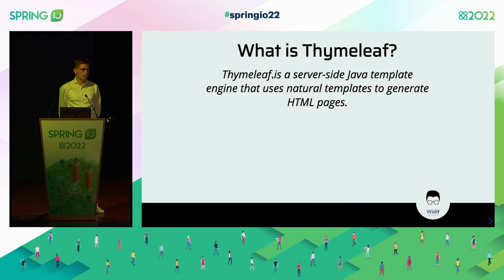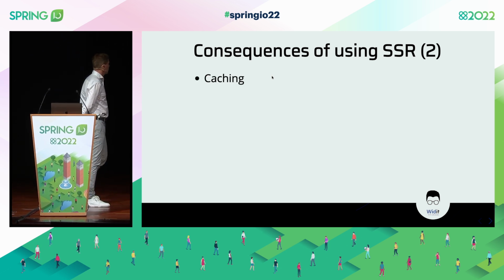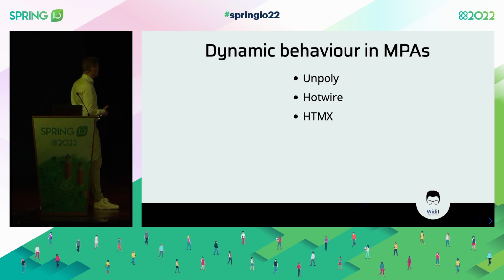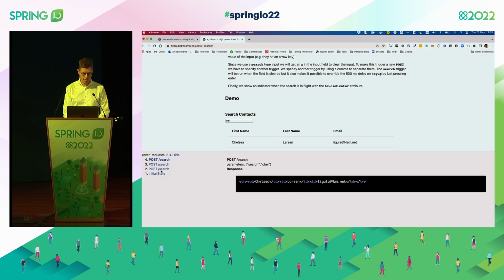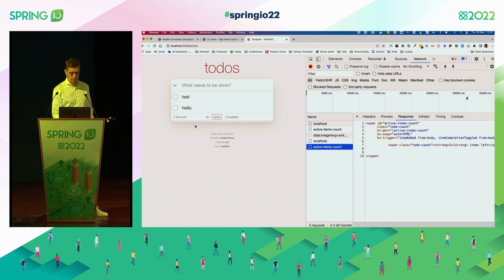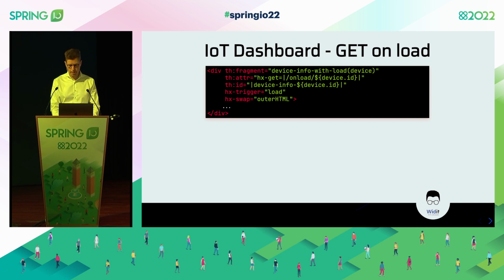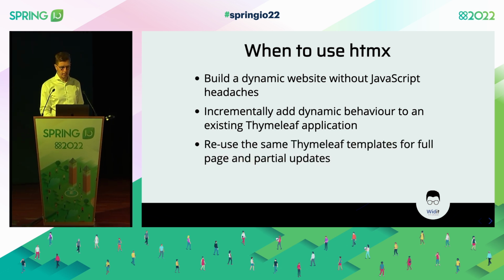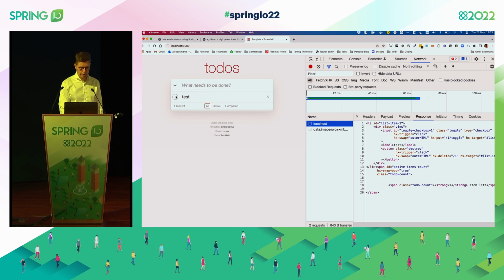Modern frontends using Spring Boot and Thymeleaf with htmx by Wim Deblauwe @ Spring I/O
Frontend development is getting more and more complex when using JavaScript frameworks like Angular or React. On top of that, the landscape is also rapidly changing. Developers claim that this is needed to build the highly interactive web experiences we all come to know and like. However, that is not true. This talk will show how you can use the productive combination of Java 17, Spring Boot, Thymeleaf, and the htmx JavaScript library to build such experiences without writing JavaScript. Adding a few attributes to your HTML will allow you to implement patterns like Click To Edit, Endless Scrolling, Lazy Loading, etc…

You might think that you need to start your new project with a JavaScript framework because you “might need that interactivity” later. This talk will show that you can use htmx to enhance your web application easily where it makes sense. For the rest of your application, use the simplicity and productivity of server-side rendering.

htmx is already making great strides in the PHP/Laravel and Python/Django world, it is time for the Java/Spring Boot world to embrace this as well.